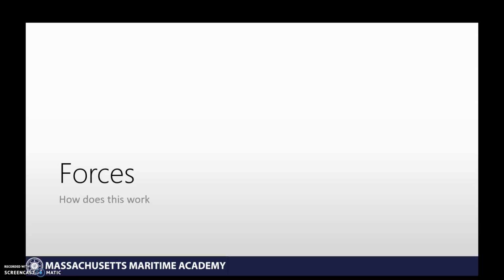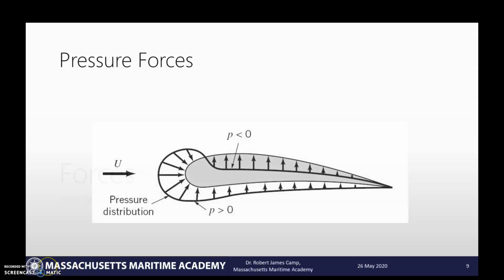FM13 B3 Resultant Forces